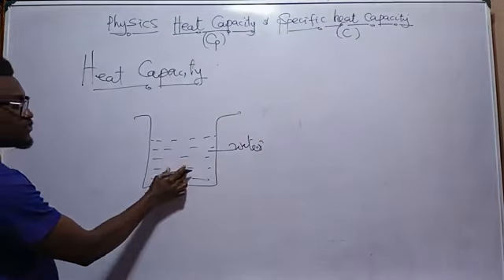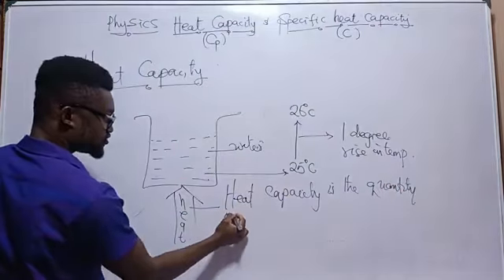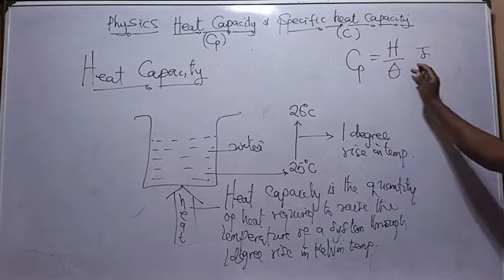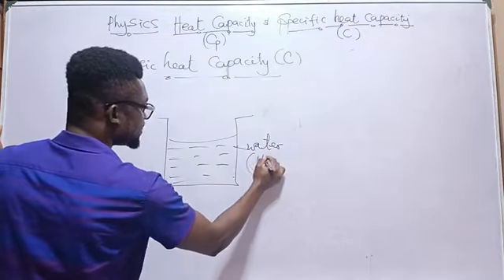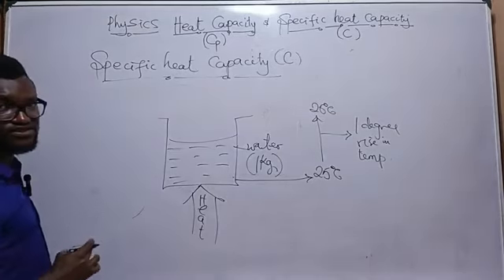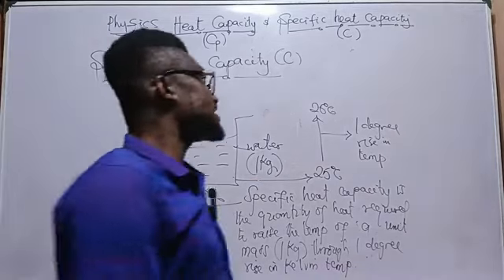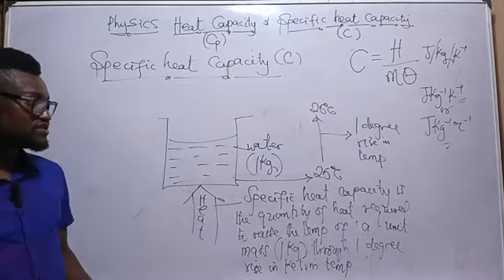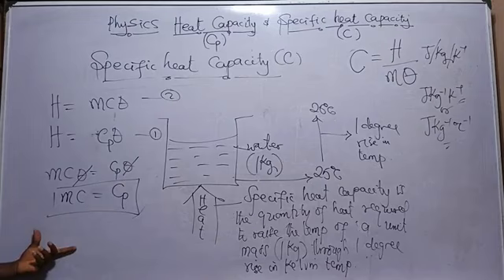MEANING OF HEAT CAPACITY/SPECIFIC HEAT CAPACITY:physics#waec#jamb#gce#